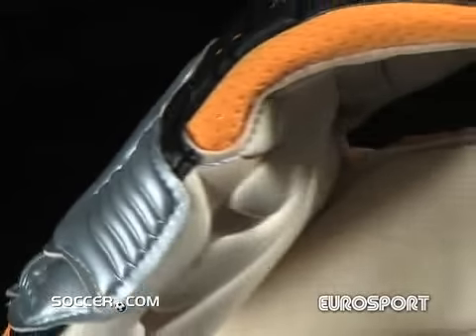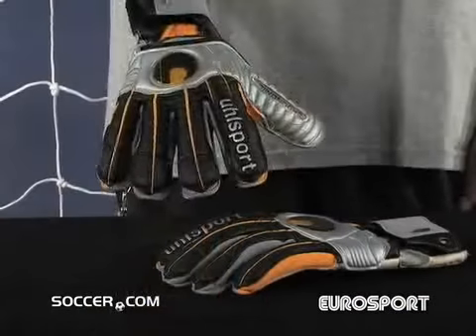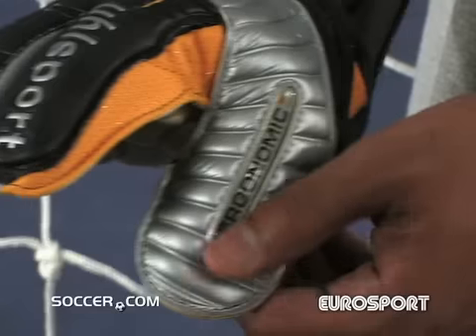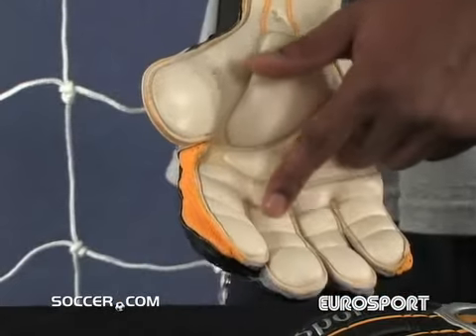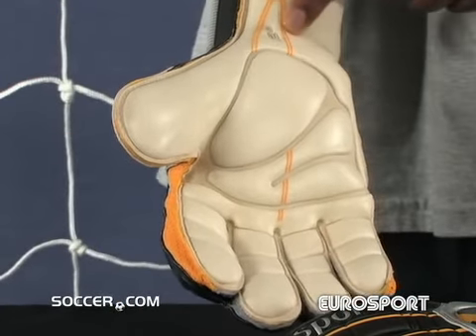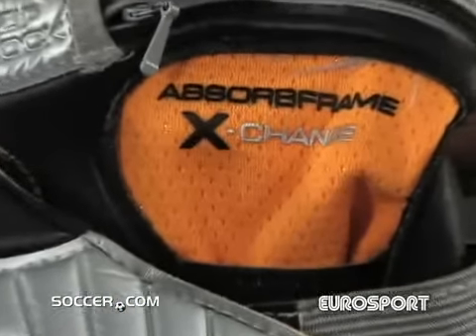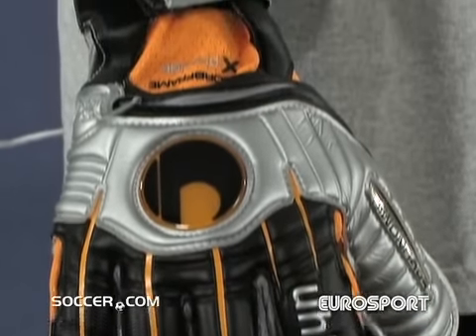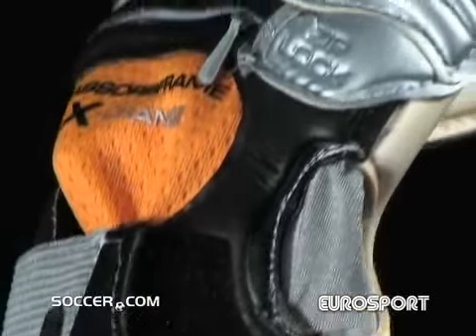uhlsport Absolutgrip Ergonomic Absorbframe XC Glove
PALM: Patented latex foam with optimum gripping properties. New surround ergonomic cut for perfect fit. Removable Absorbframe technology in the backhand for stability, flexibility and hyperextension prevention. Breathable and water-resistant body. CLOSURE: Bandage wrist with Velcro® closure and YCAP flap. BEST FOR: Match play. Imported.